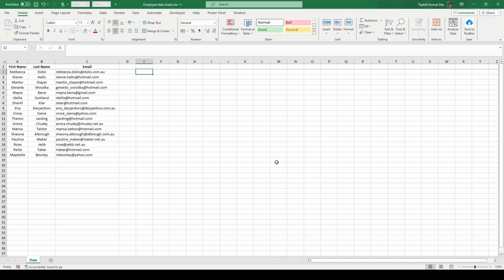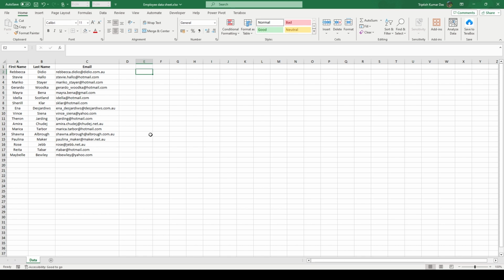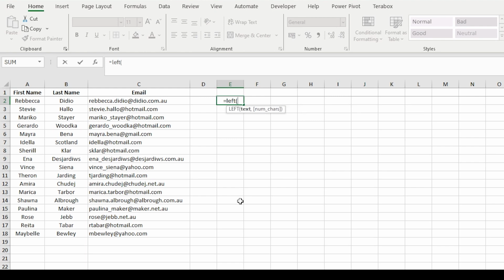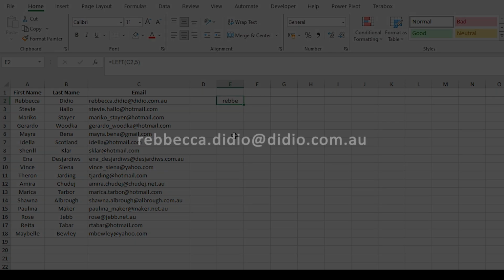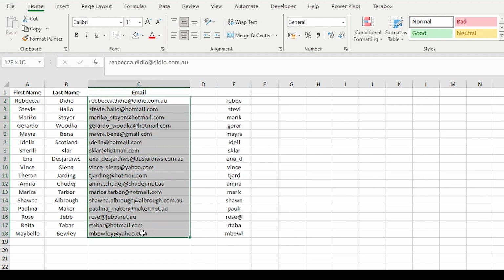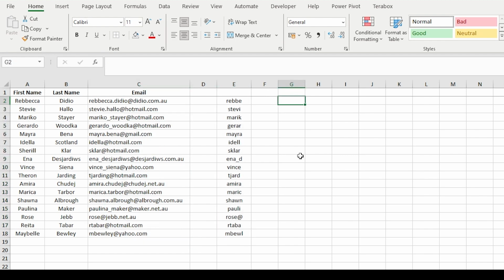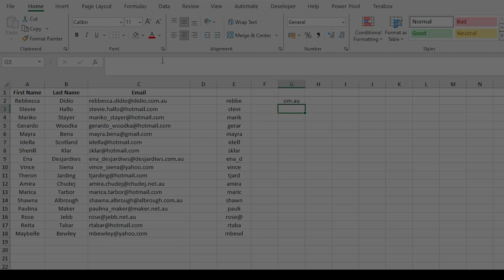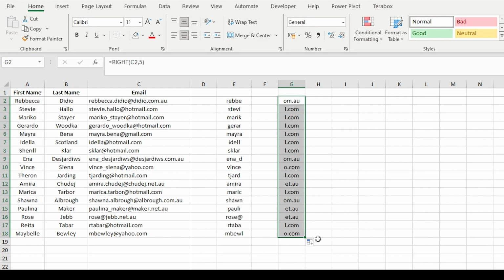How to use LEFT and RIGHT function in Excel | Excel Function #9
The LEFT and RIGHT functions in Excel help us to extract parts from text content. We can customize how many characters we want to take and use.
The video will help to understand how to use this function in Excel.